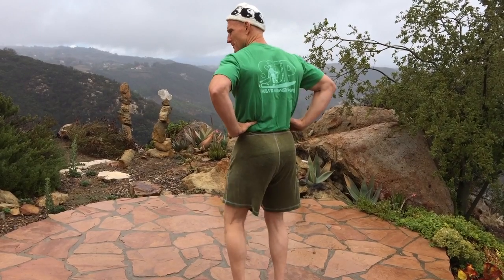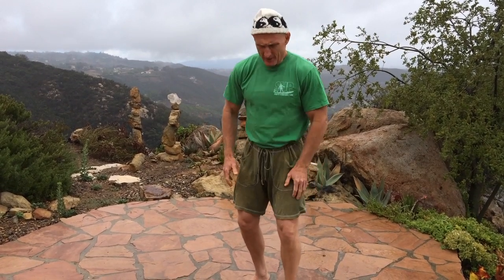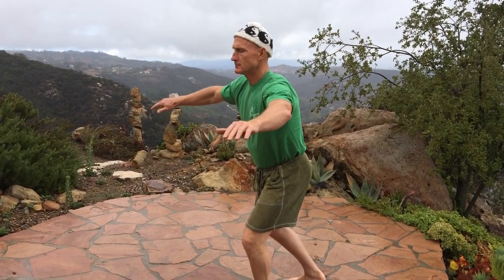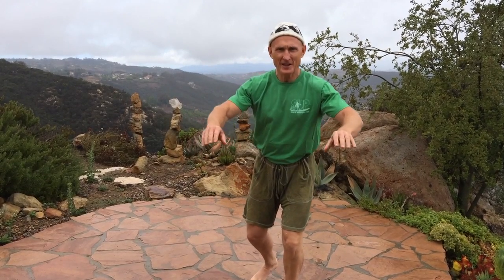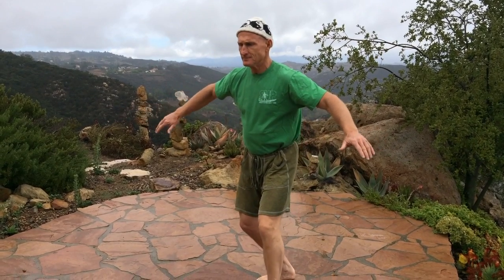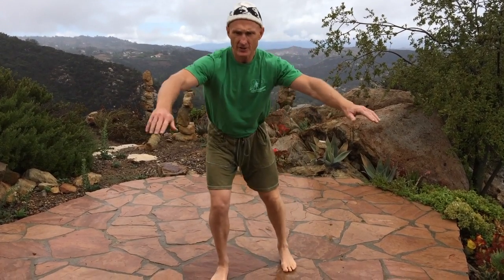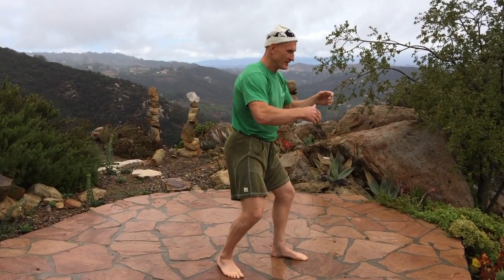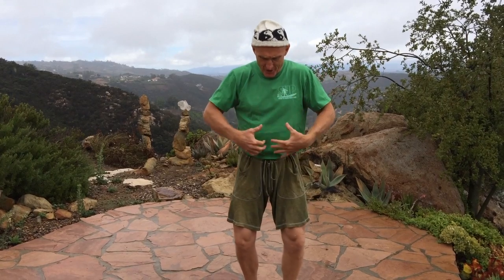Chi Circles - Simple Tai-CHI for Everyone!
Breathing is the foundation for all "inner-arts" or work in practice. Please enjoy making your own tai-chi circles and healing yourself each day. Then you know you have some love to share everywhere you go

ATTENTION Viewers:
If you have applied the teachings he shares here, and fully applied the methods according to the directions in his book "How To Eat, Move and Be Healthy!", his ebook, "The Last 4 Doctors You'll Ever Need - How To Get Healthy Now!, his audio/workbook program "You Are What You Eat!", and/or my DVD series "Healing Fungal and Parasite Infections - The Absolute Essentials", the next step is to apply the teachings available in his self-healing program titled, "The 1-2-3-4 For Overcoming Addiction, Obesity and Disease".

If you are looking for a skilled CHEK Institute Trained Practitioner and or CHEK Holistic Lifestyle Coach for yourself or your loved one, please seek a qualified CHEK Practitioner in your area. there are over 10,000 world wide!